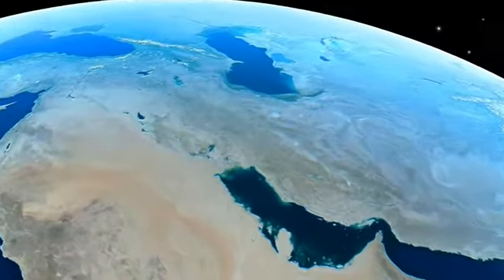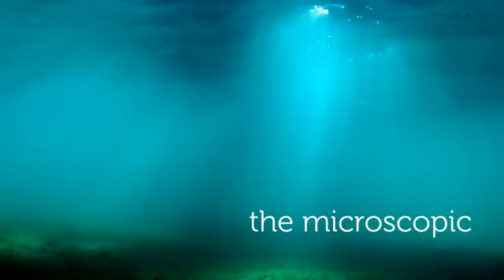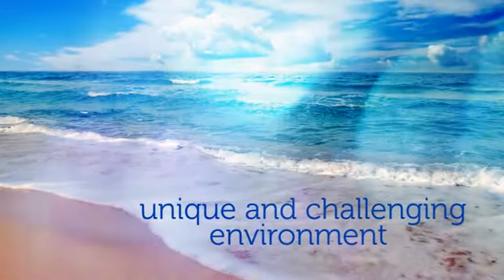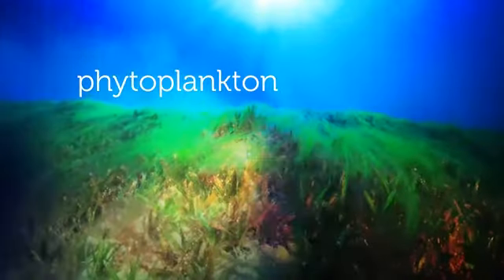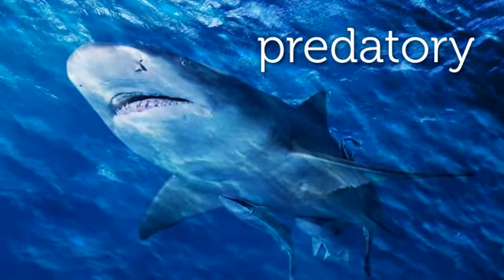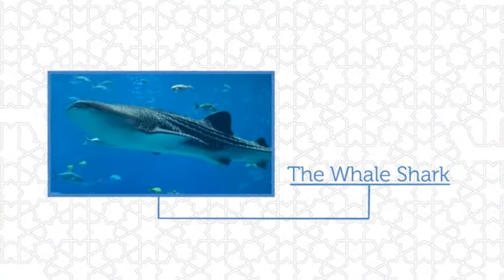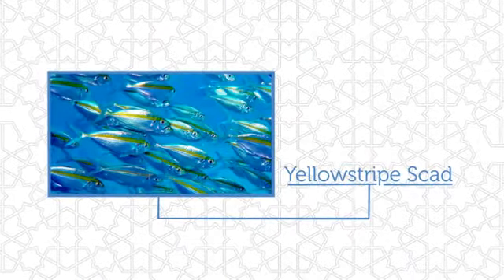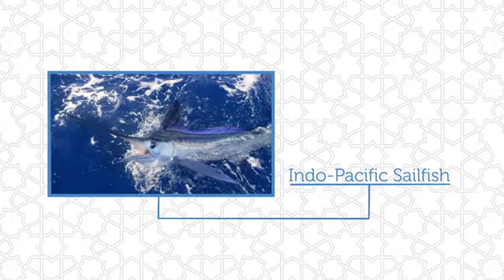Agedi 12 Deep Water Inhabitants on Vimeo